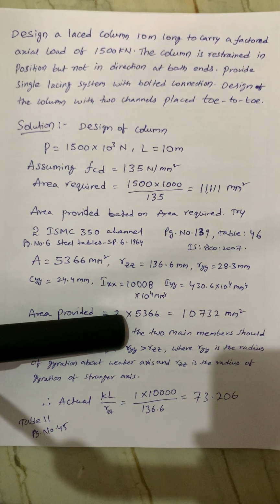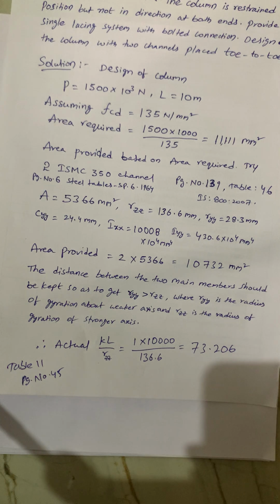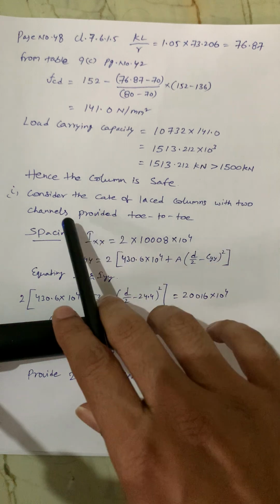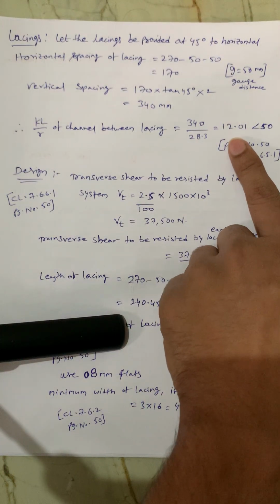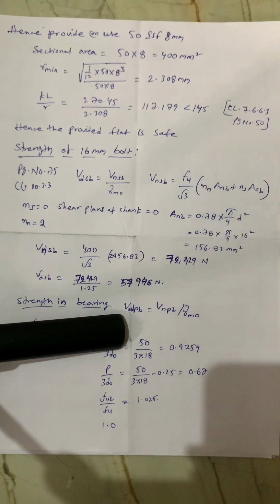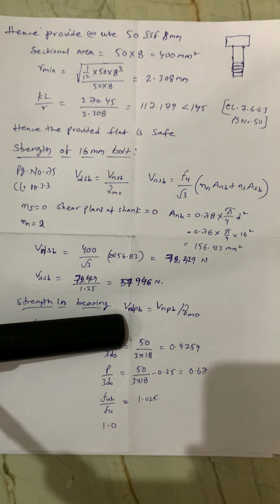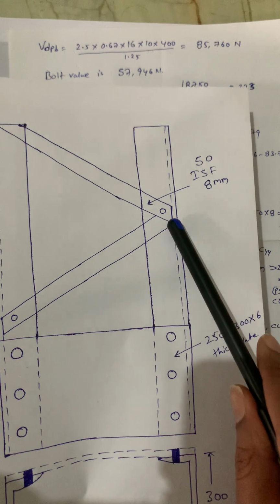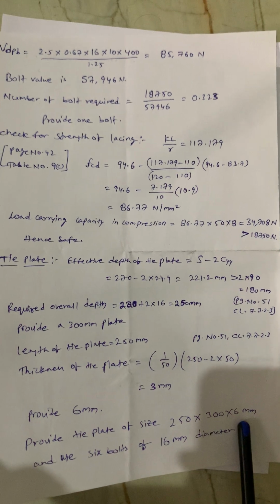design of compression members in steel structure lacing toe to toe lacing column toe to toe